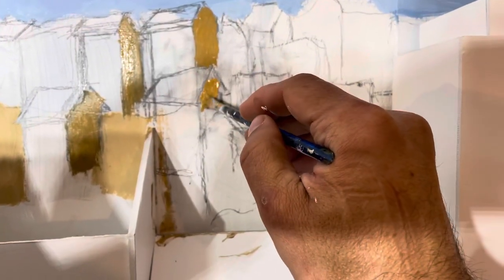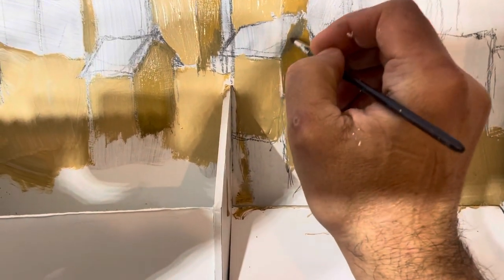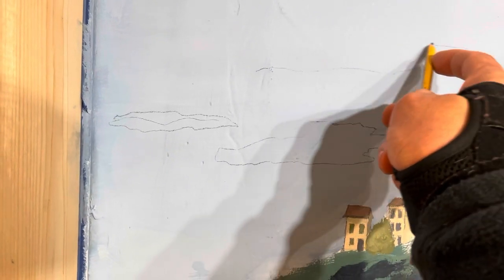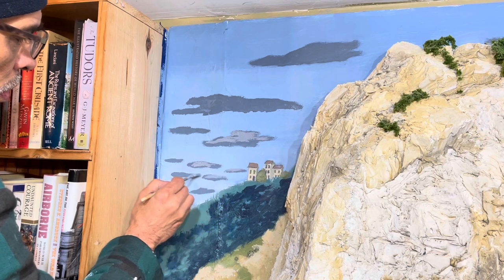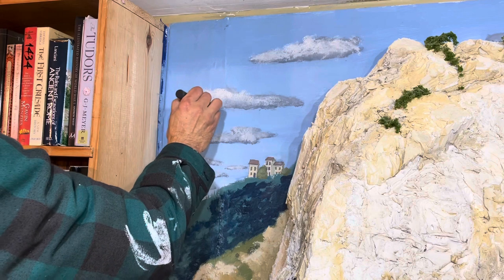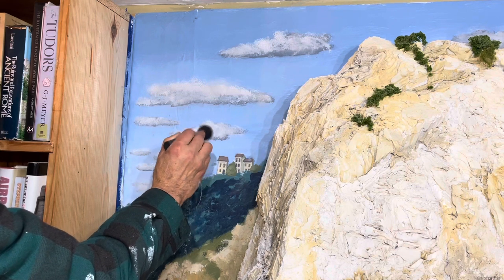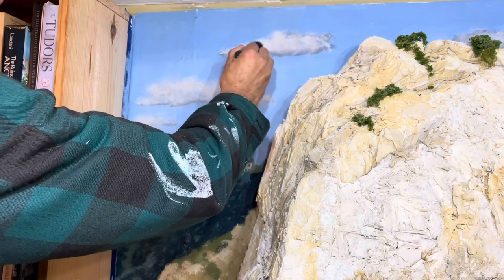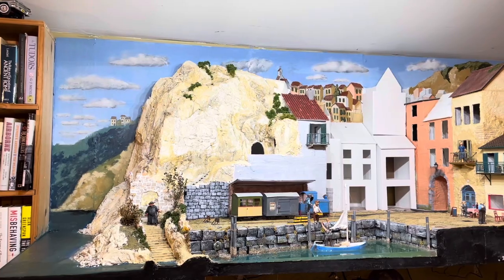How I Made My Own Backdrop/Backscene - Part 2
Part 2 covers the steps to paint buildings onto your blue sky backdrop for your model railroad or railway.   The key thing to keep in mind is determine where the sun will be coming from on your scene, paint your shadows, then highlights and any deep shadows.  Also the further an object is the more blue it becomes so add a little blue into your colors the further an object on your backdrop is supposed to be.

Secret weapon was a makeup brush.  It’s a soft brush that really makes the clouds look like clouds.